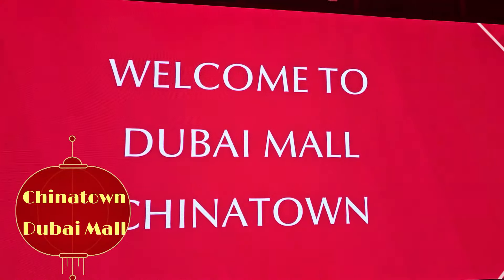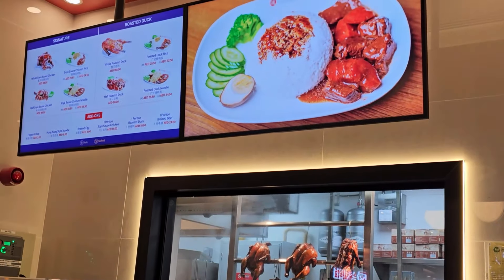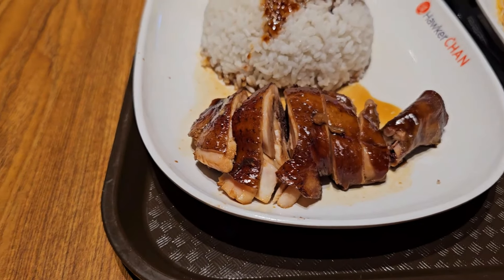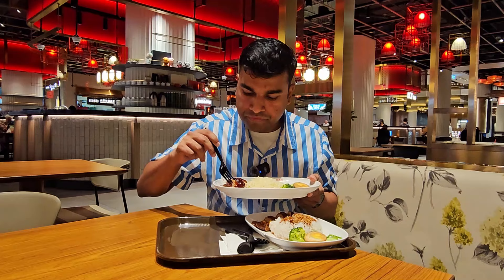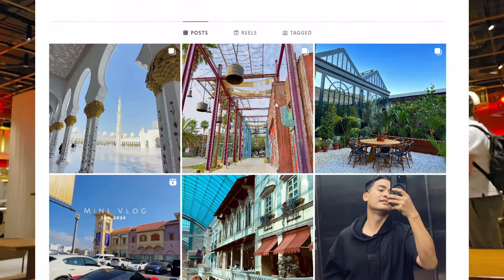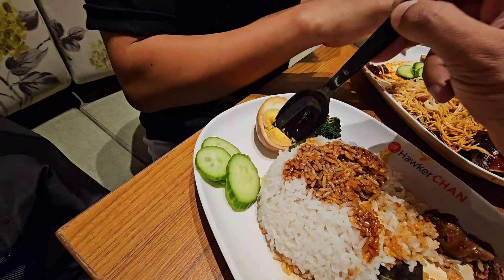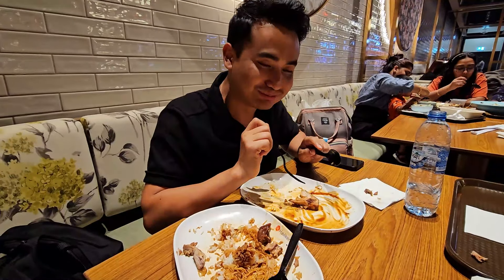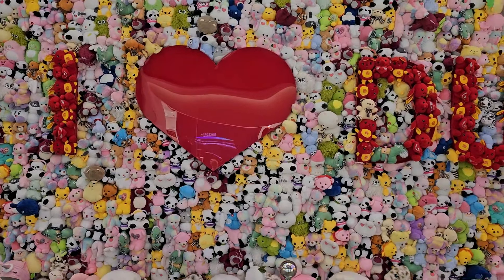Chinatown Dubai | Michelin Star Meal Dubai | Hawker Chan | Worlds affordable Michelin Star Meal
Today's video features the Worlds most affordable Michelin Star Meal. Hawker Chan is a chain of restaurants which was awarded the Michelin Star in 2016 in Singapore.
Hawker Chan is located in the foodcourt section of Chinatown located in Dubai Mall.